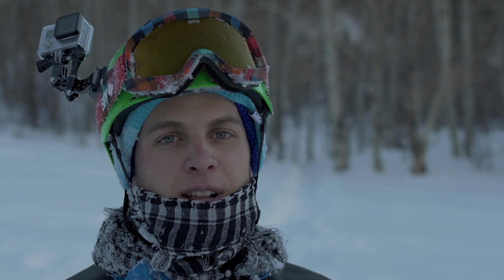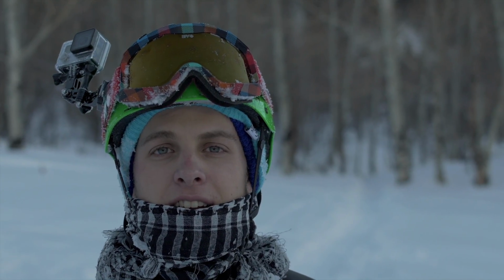NEWSEASON: A Winter Sports Documentary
Once more, we follow pro rally athlete Chris Goodman in a look at what he does to stay sharp during his off season. Thanks to Undead Energy Drink and Sorell Racing Boots for support.